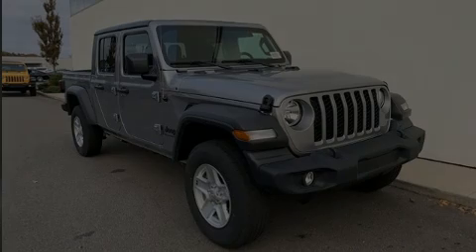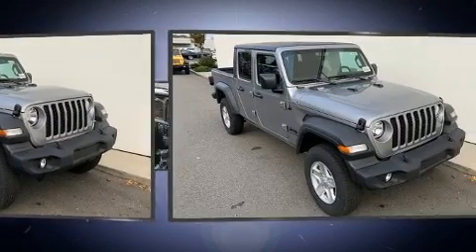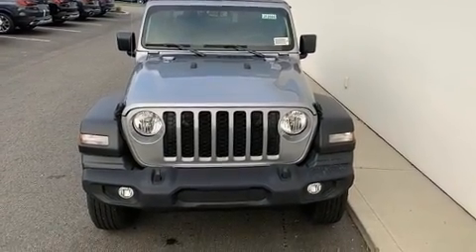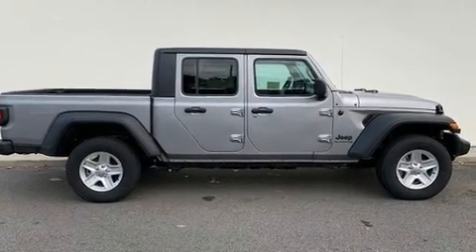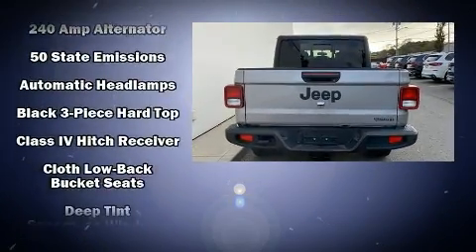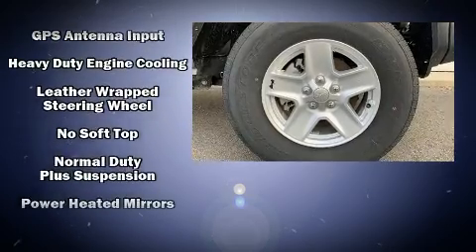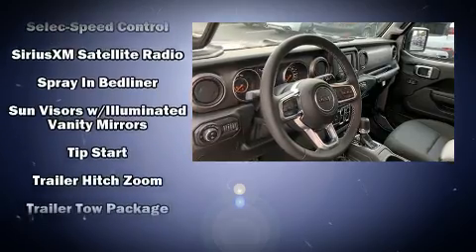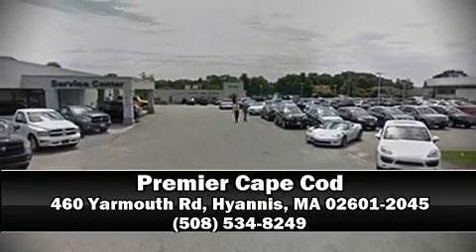2020 Jeep Gladiator SPORT S 4X4 in Hyannis, MA 02601-2045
Experience driving perfection in the 2020 Jeep Gladiator. This 4 door, 5 passenger truck leads among competitors in its segment. Under the hood you'll find a 6 cylinder engine with more than 270 horsepower, and for added security, dynamic Stability Control supplements the drivetrain. Four wheel drive allows you to go places you've only imagined. A wealth of standard features means that you no longer have to sacrifice. Such as remote keyless entry, 1-touch window functionality, variably intermittent wipers, telescoping steering wheel, power windows, a trailer hitch, a bedliner, and cruise control. Jeep ensures the safety and security of its passengers with equipment such as: dual front impact airbags, integrated roll-over protection, traction control, a panic alarm, and 4 wheel disc brakes with ABS. Brake assist technology provides extra pressure when applying the brakes. We have a skilled and knowledgeable sales staff with many years of experience satisfying our customers needs. They'll work with you to find the right vehicle at a price you can afford. We are here to help you.